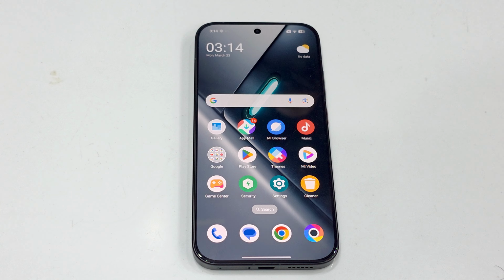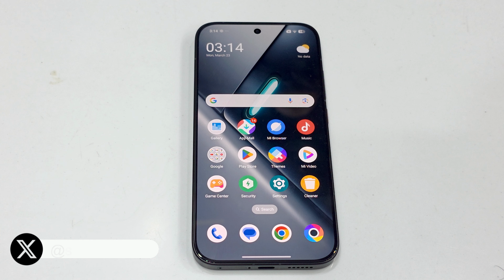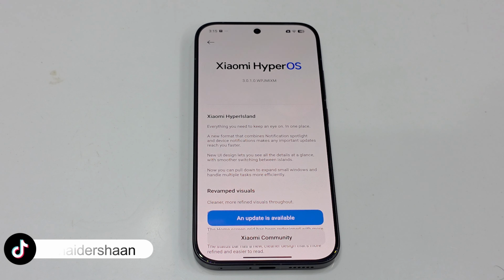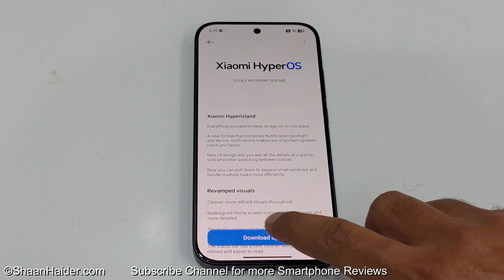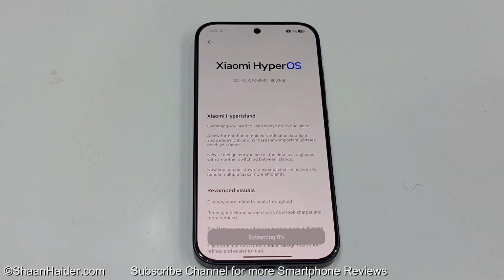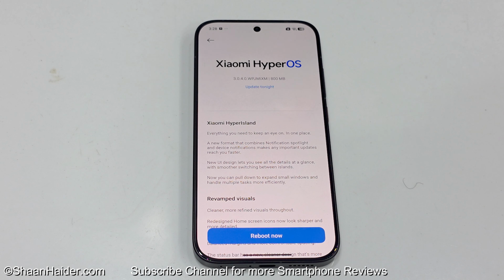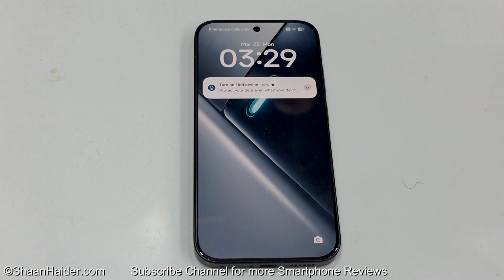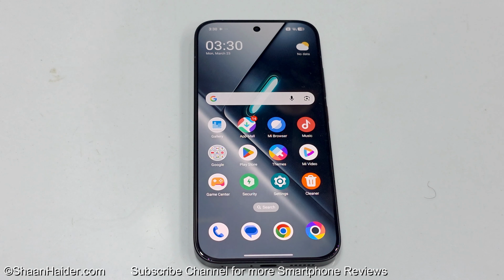How to Update Software of POCO X8 Pro, X8 Pro Max, F8 Ultra etc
How to download and install the latest software update on POCO X8 Pro, X8 Pro Max, F8 Ultra or ANY Xiaomi, POCO, or Redmi smartphones.